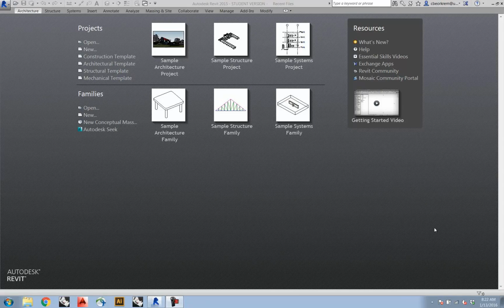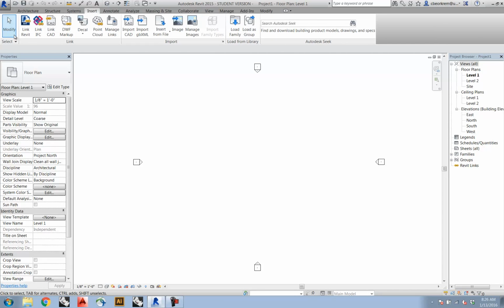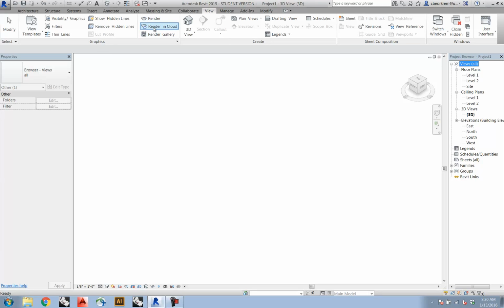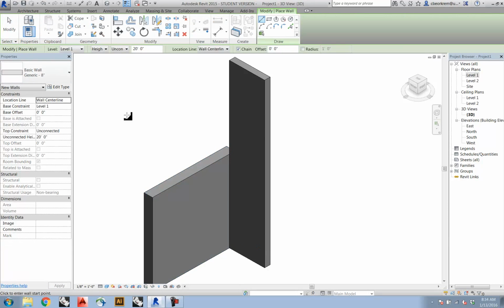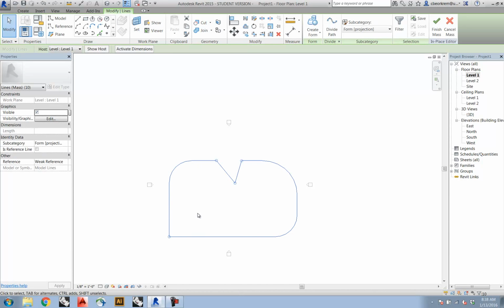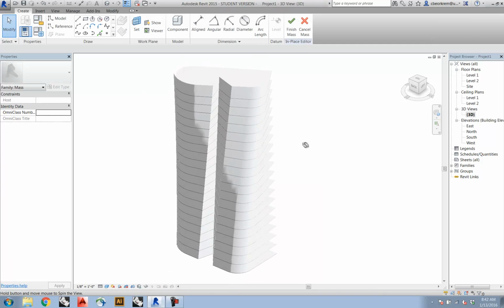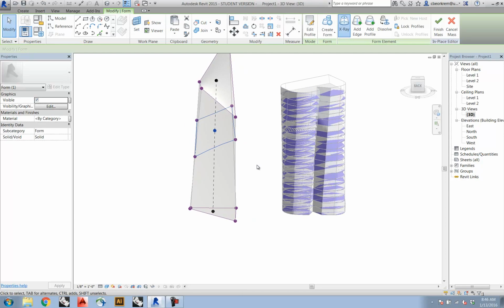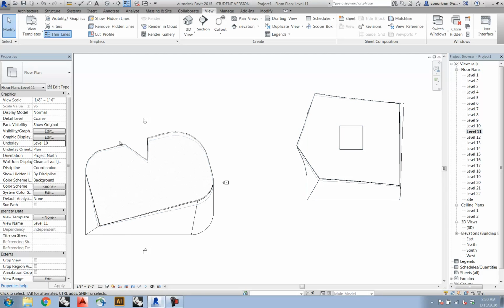CP Tutorial 1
Revit Interface and Conceptual Massing